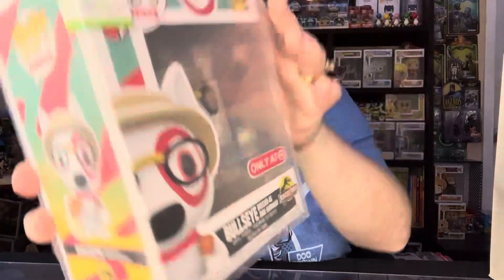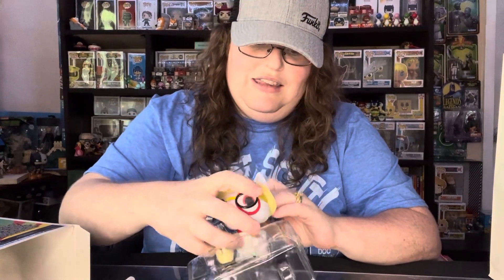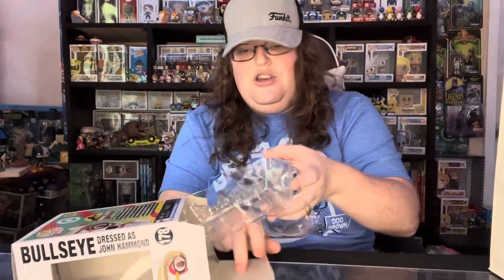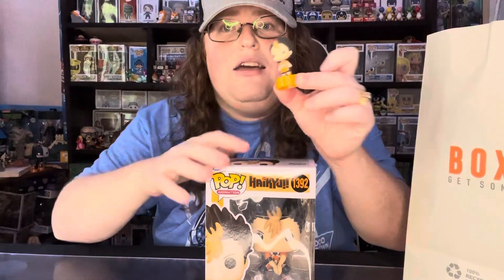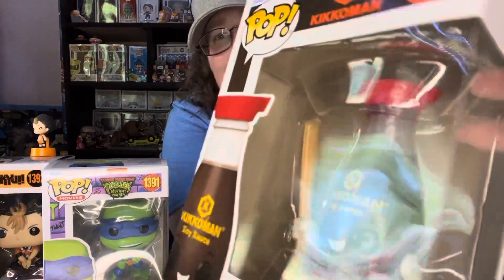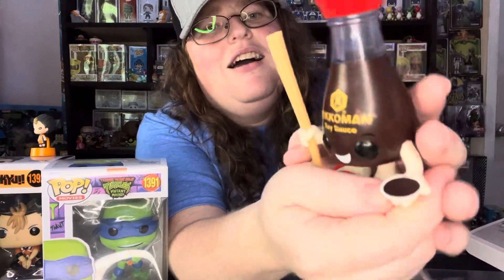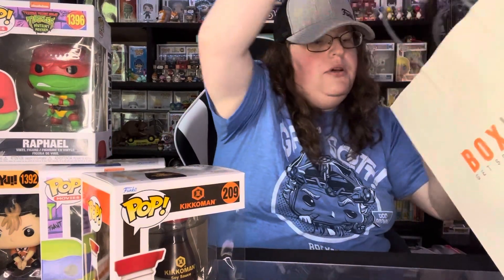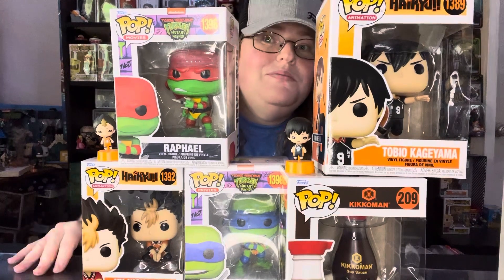Happy 4th of July having some box lunch fun ￼funkopop